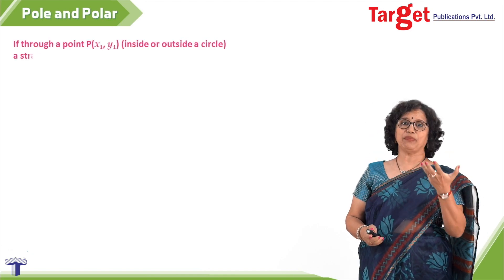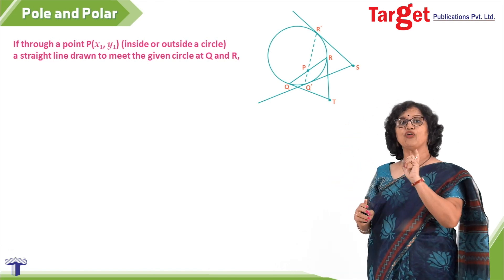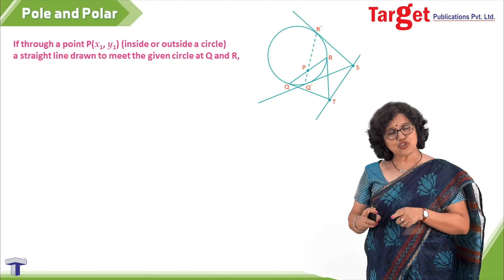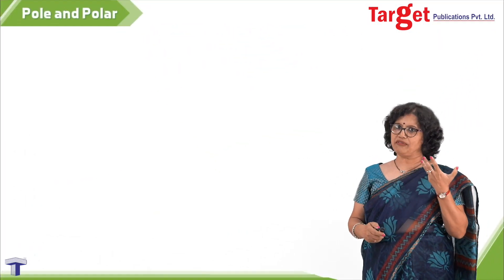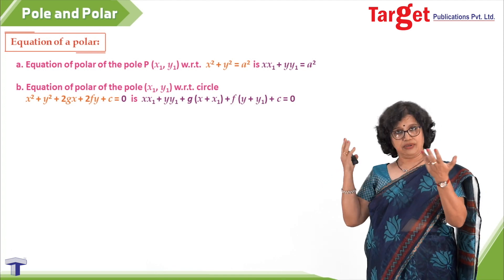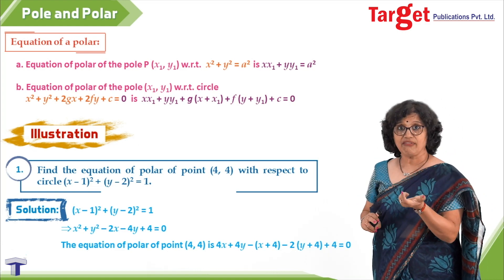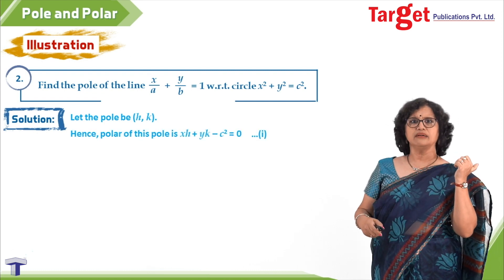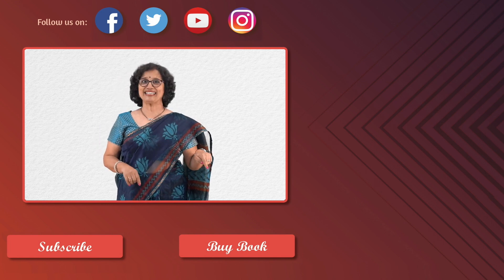JEE - Mathematics - Circles - Pole and Polar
This video aims to aid the conceptual understanding of the following concepts:

1) Polar of a point with respect to a circle
2) pole corresponding to a polar
3) meaning of a polar
4) Equation of a polar with respect to a circle with centre at the origin
5) Equation of a polar with respect to a circle with centre not at the
    origin
6) Illustration on finding the equation of a polar with respect to a given
    circle
7) illustration on finding pole when polar with respect to a given circle
     is known

Check out the links below for more updates.